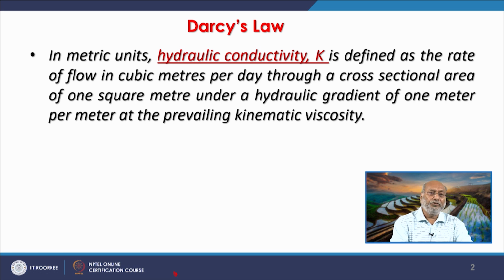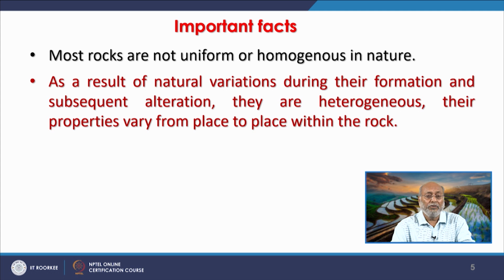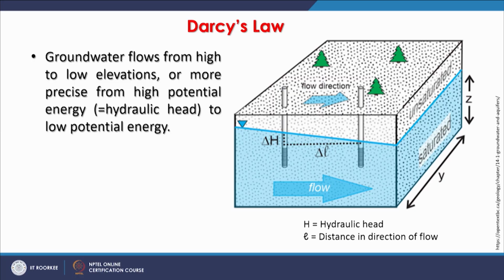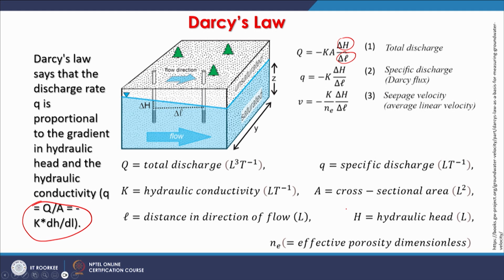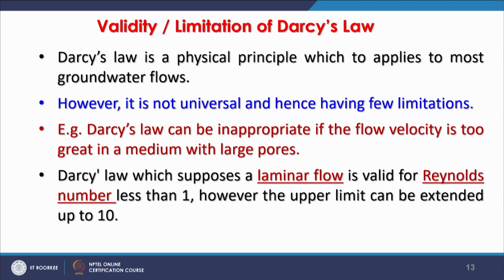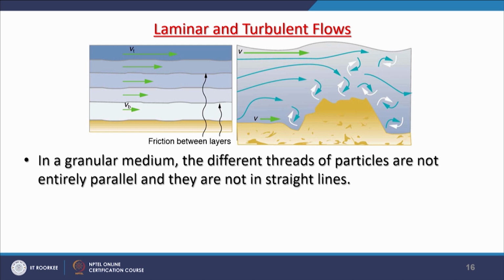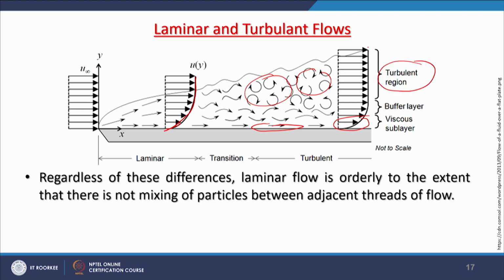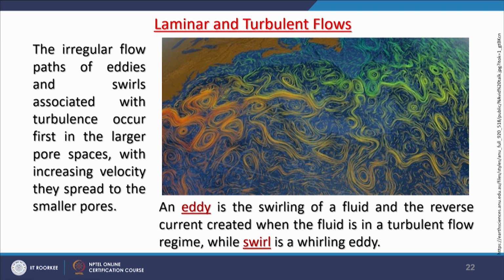Lecture 15: Darcy's Law 02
This lecture expands Darcy's Law by defining hydraulic conductivity (K) as the flow rate through a porous medium under a hydraulic gradient of one meter per meter, affected by changes in temperature due to water viscosity. It distinguishes between permeability and hydraulic conductivity, noting that temperature conversion for K is necessary for accuracy. The lecture also discusses rock heterogeneity, including vertical and horizontal types, and anisotropy in permeability due to grain orientation. Additionally, it addresses the applicability and limitations of Darcy's Law, highlighting its relevance in laminar flow and its limitations in turbulent flow scenarios, where the velocity may exceed the laminar threshold.